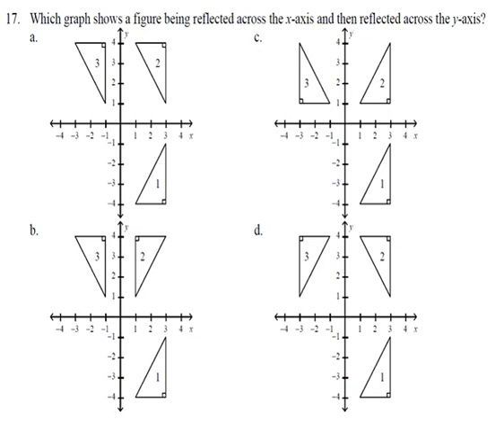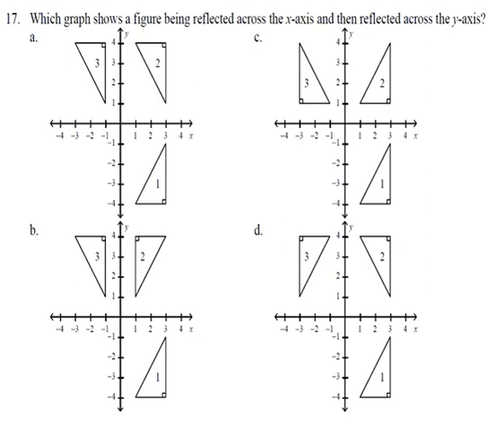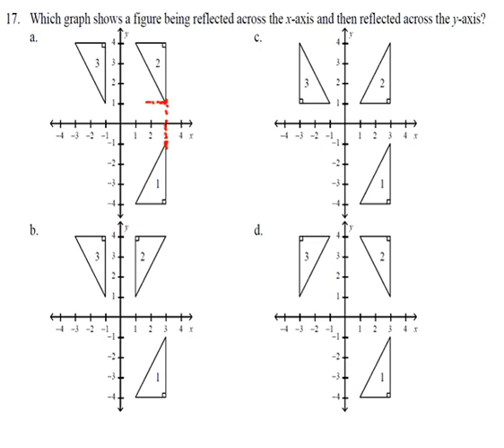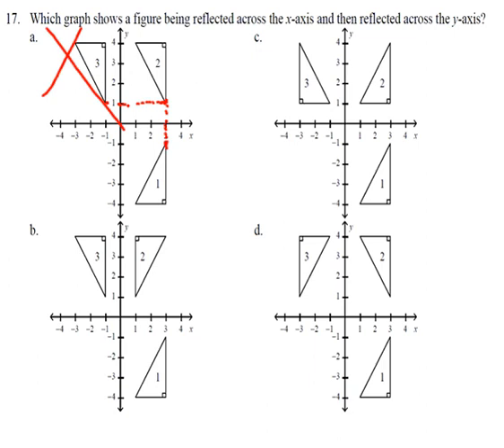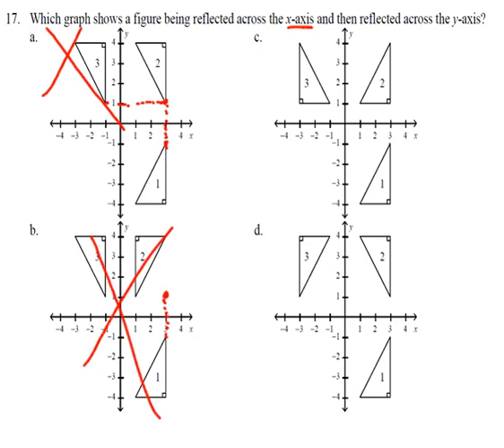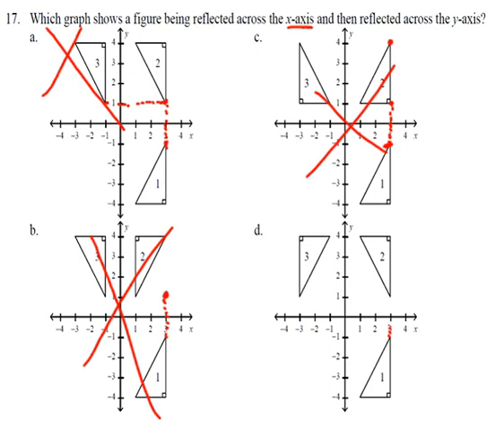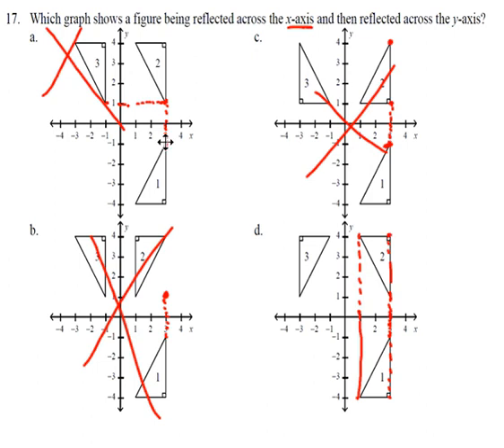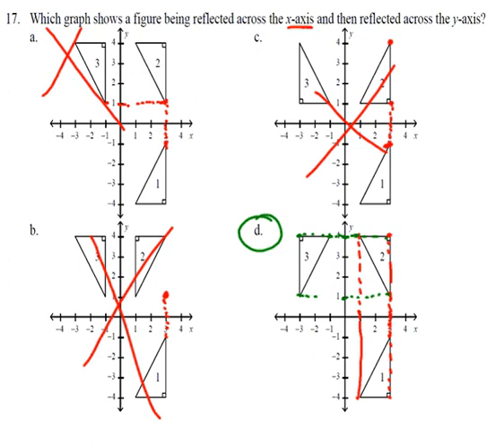GS Exam Review Sheet Q 17.wmv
Question #17 from the review sheet. Follow the transformation from the original to the image. Do you know how the original beccomes #2 and #3? Is it a reflection, rotation, translation, or dilation?